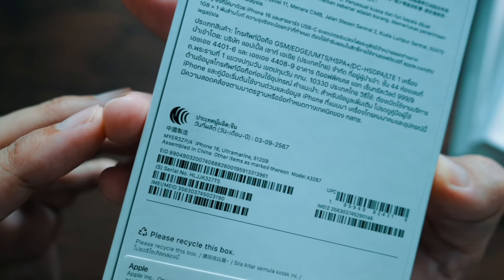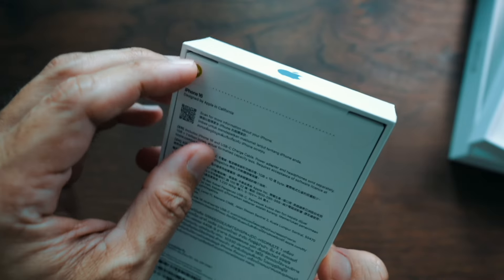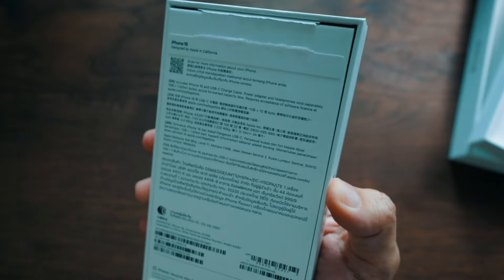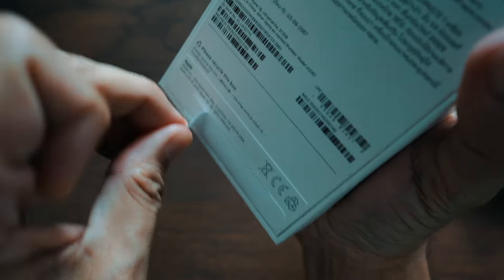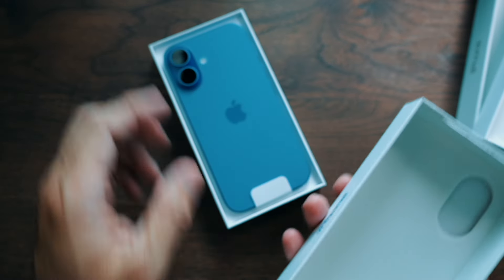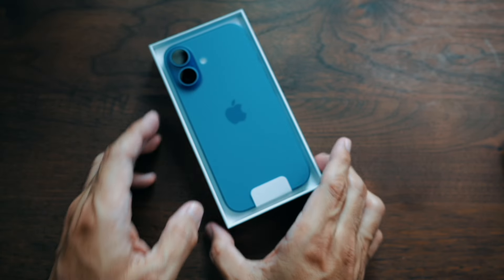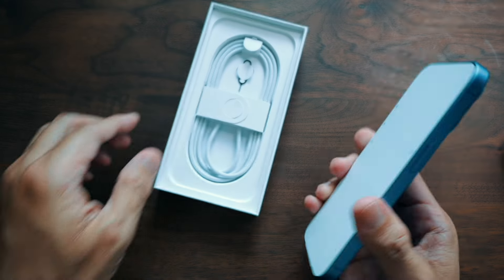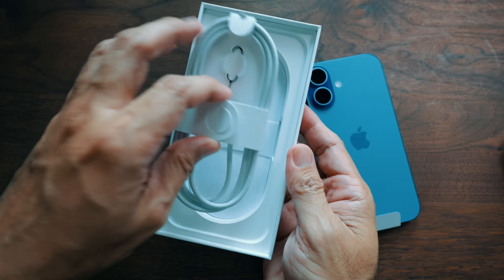Unbox iPhone 16, Ultramarine 512GB | Silicone Case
Unbox iPhone 16, Ultramarine 512GB | Silicone Case...2how